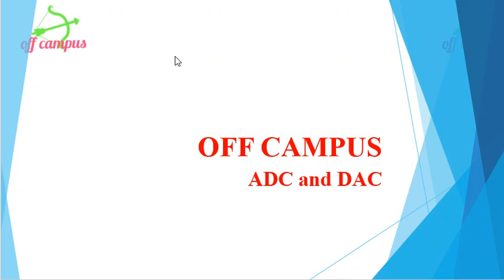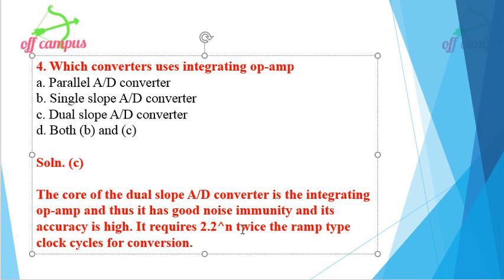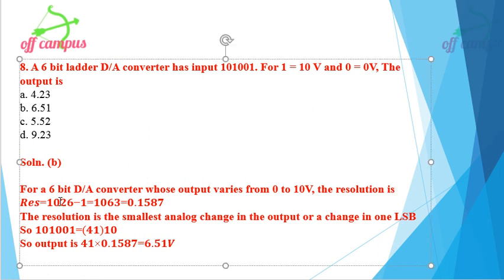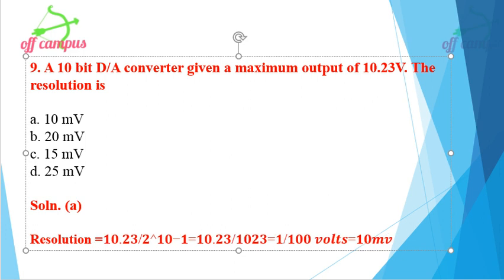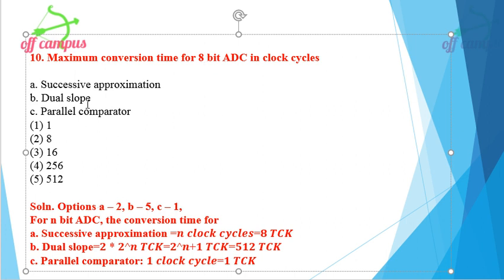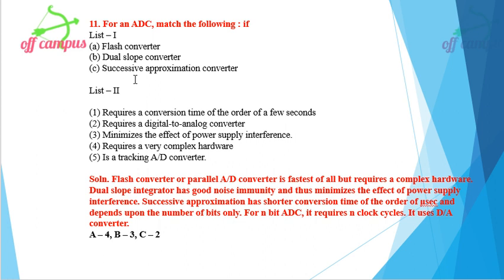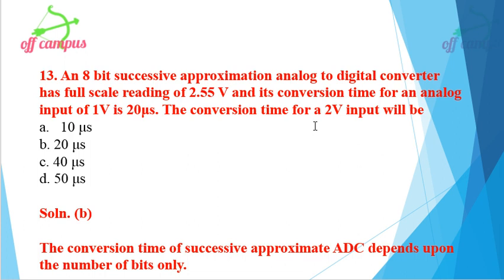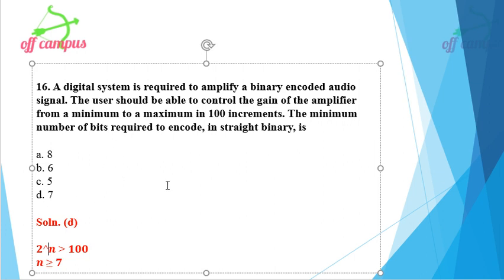ADC and DAC | Problems With Detailed Solutions | Digital Electronics | Off Campus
In this video, we will discuss in ADC/DAC. These questions are based on the competitive exams like GATE/TRB Poly/TNEB AE.